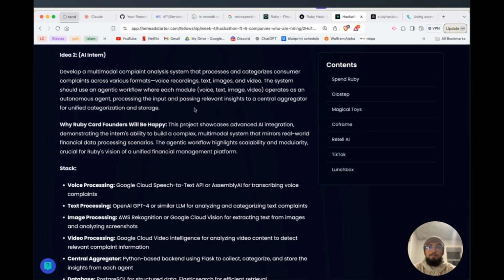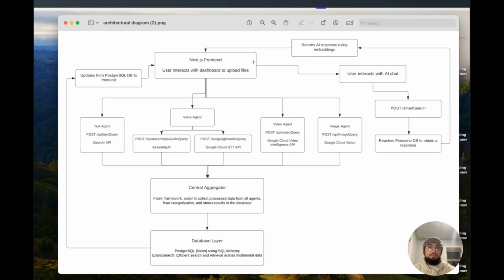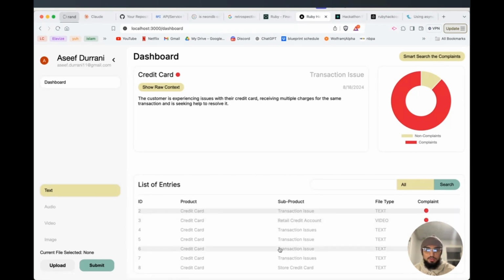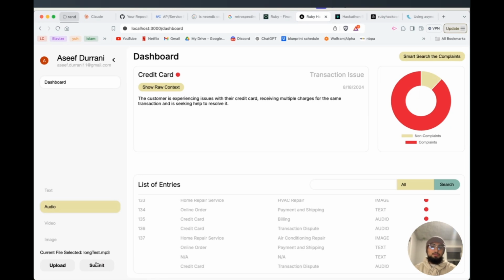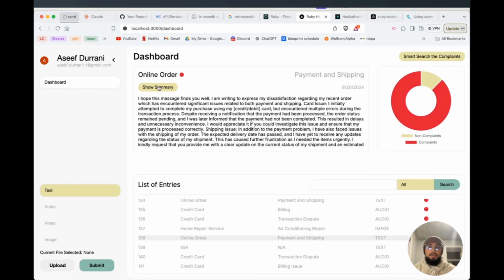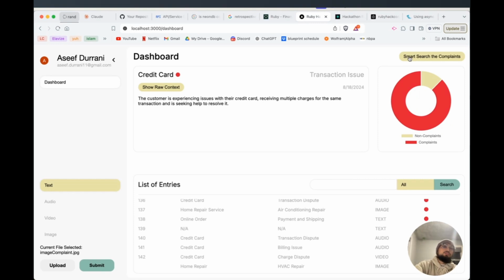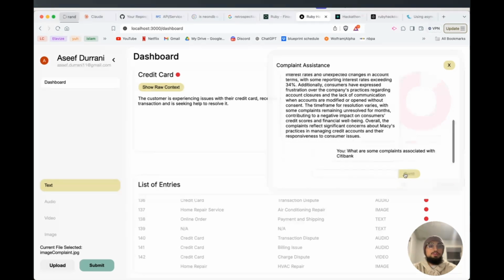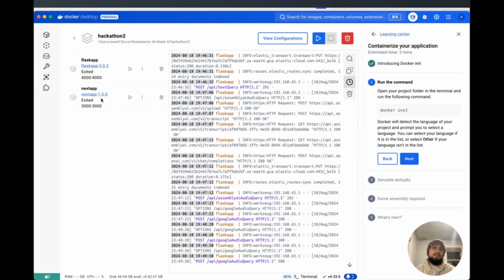Resolved - Updated Ruby Track Demo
Headstarter AI Hackathon2 Demo Video for Ruby Track (Idea2)

0:00 Intro
1:36 Architectural Diagram
2:40 Demo of Product
12:03 Clarifications